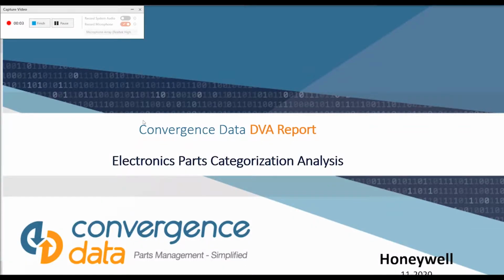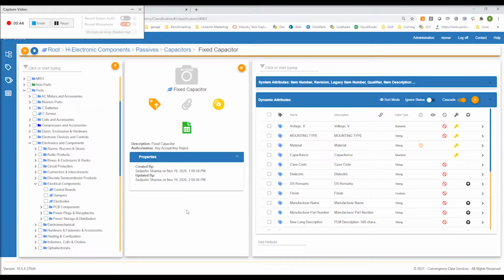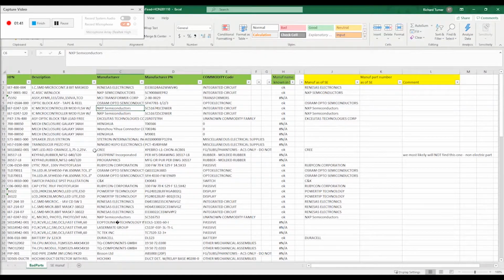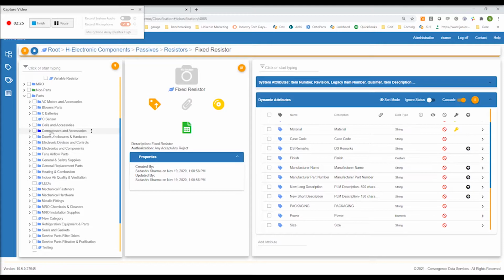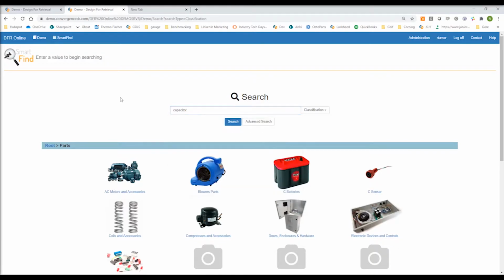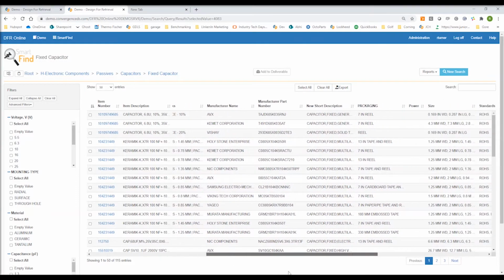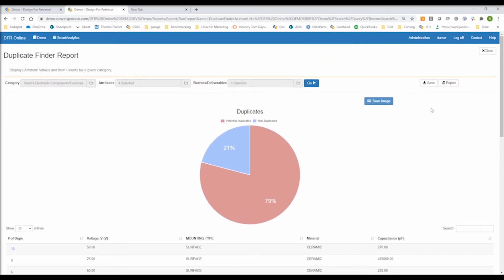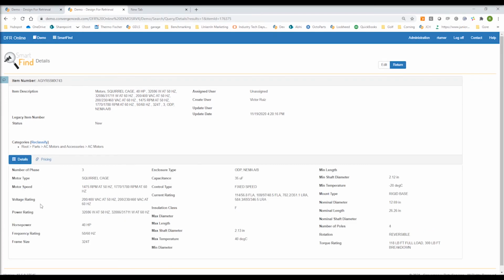CD Classification Honeywell Pilot